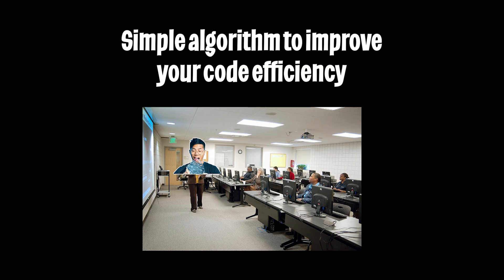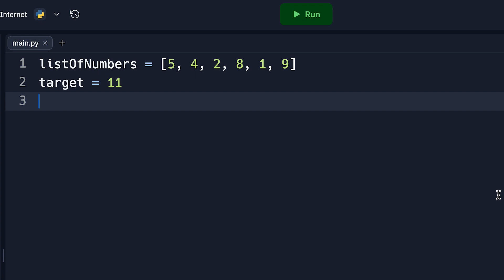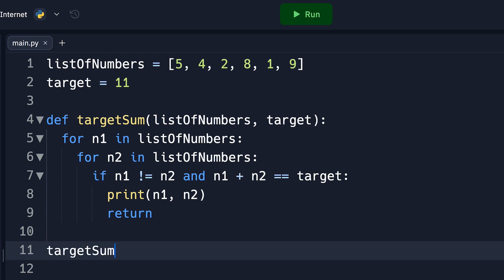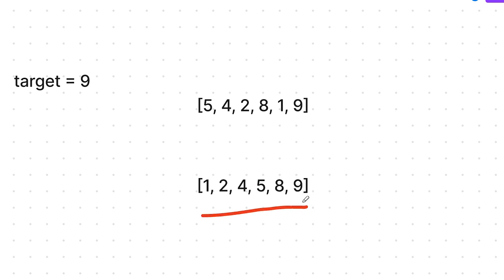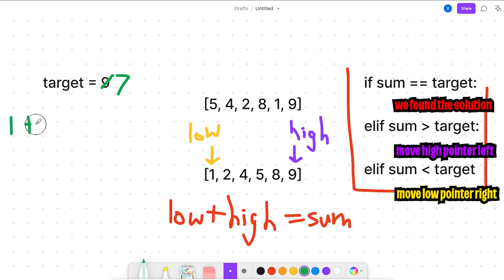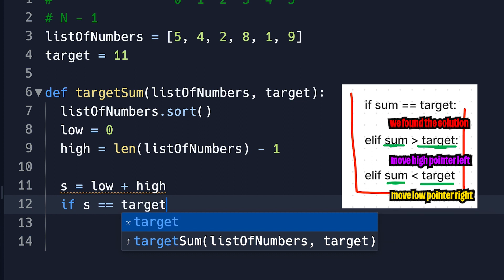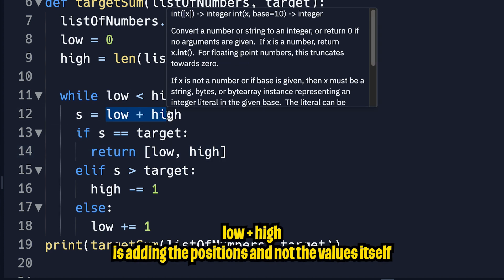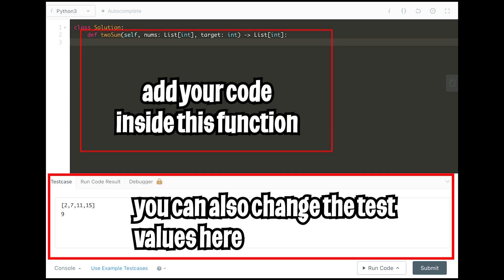Use this ALGORITHM to speed up your code | Free coding bootcamp 56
Lesson 56

In this lesson, we learn how sorting could be used to make our code more efficient!

Chapters
0:00 Introduction
0:10 Practice problem
0:50 Brute force
4:30 Sorting
12:00 Recap